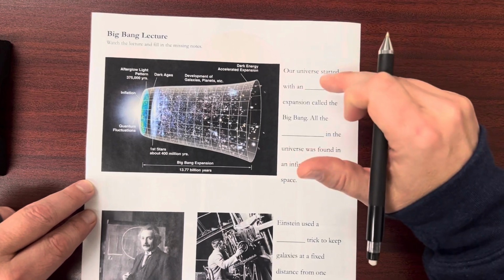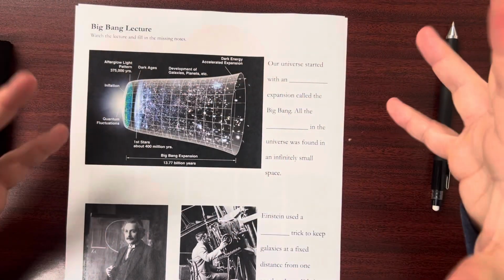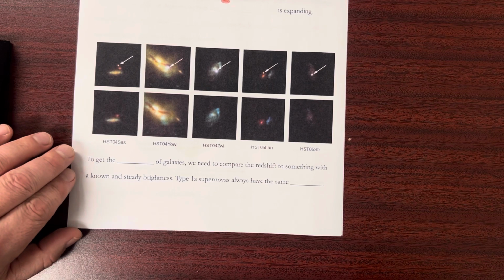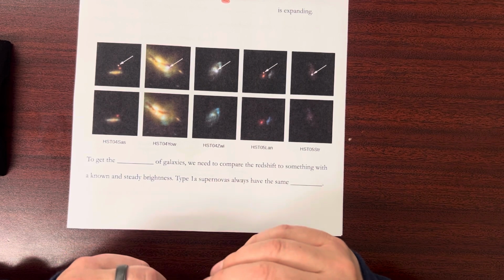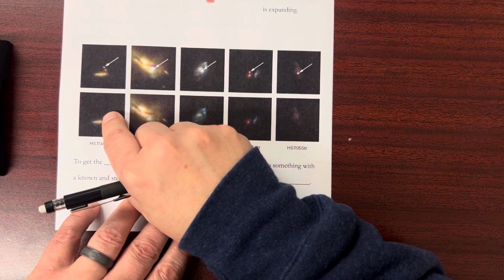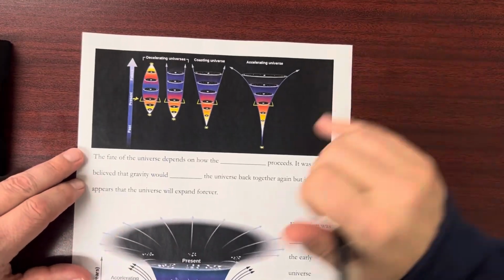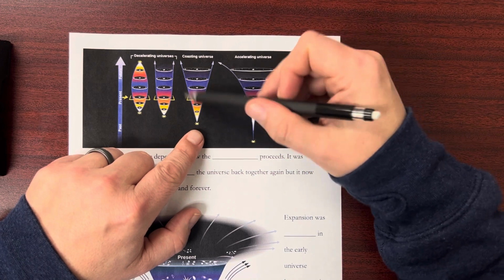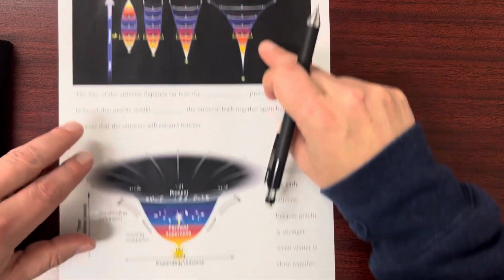Big Bang Lecture